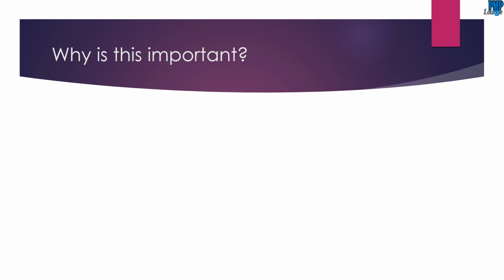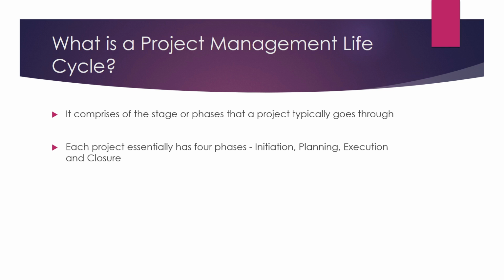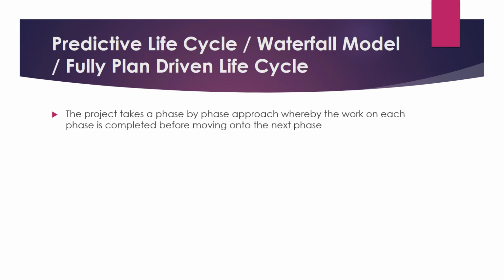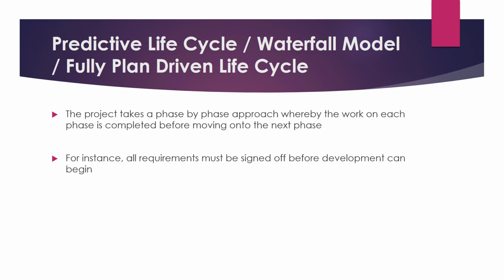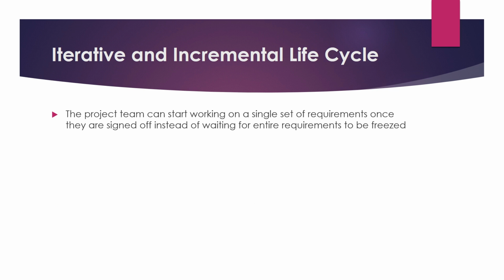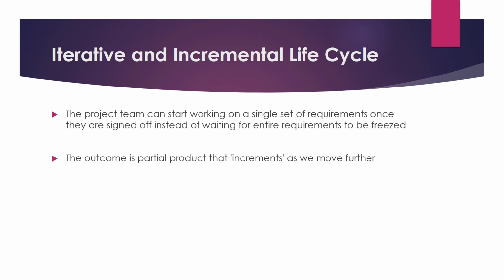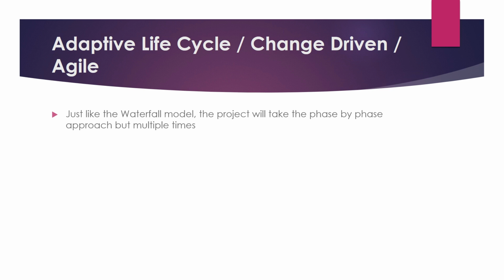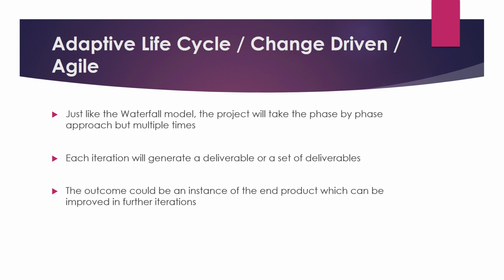Types of Project Management Life Cycle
UPDATED VIDEO